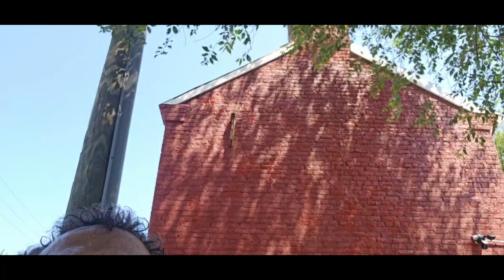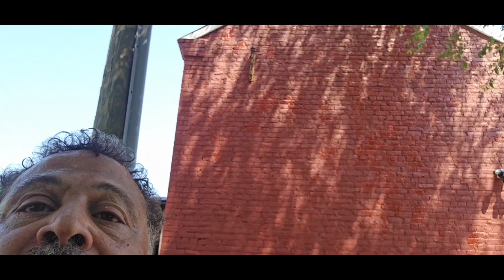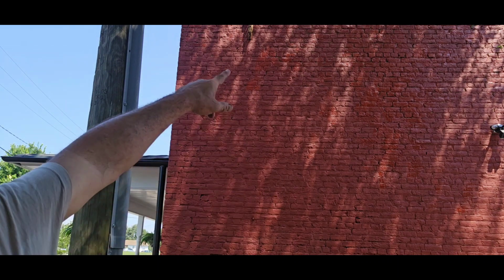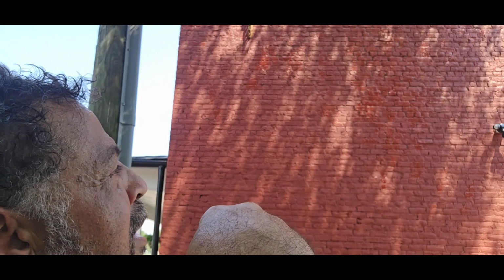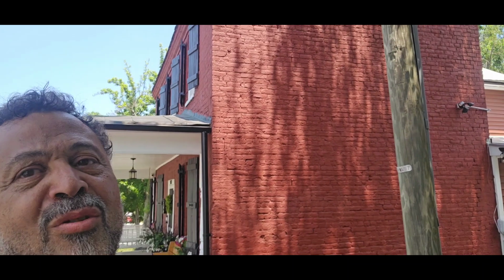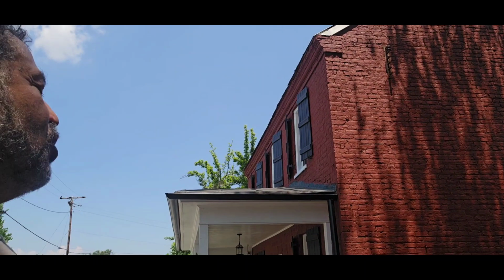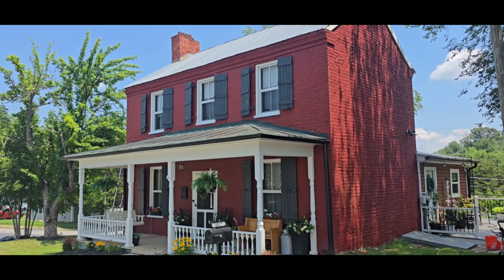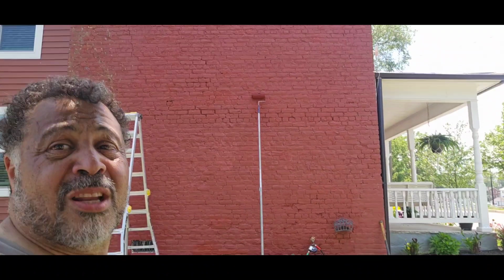Red Brick House exterior gets fresh new look